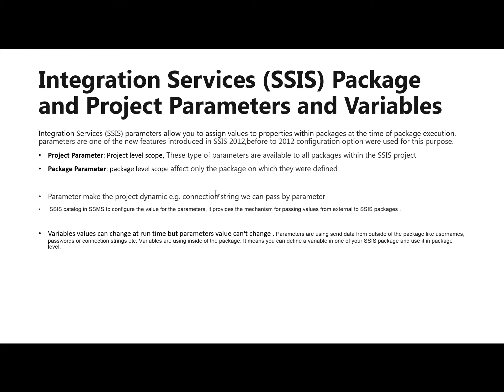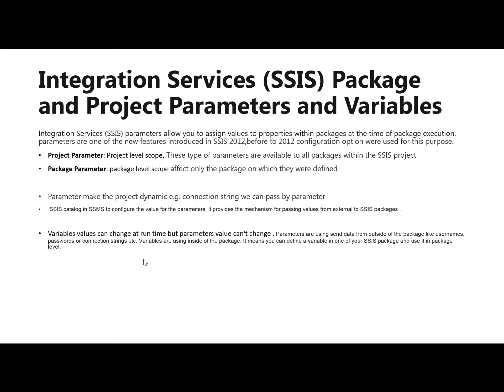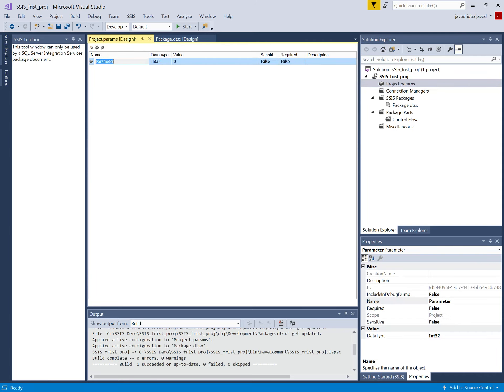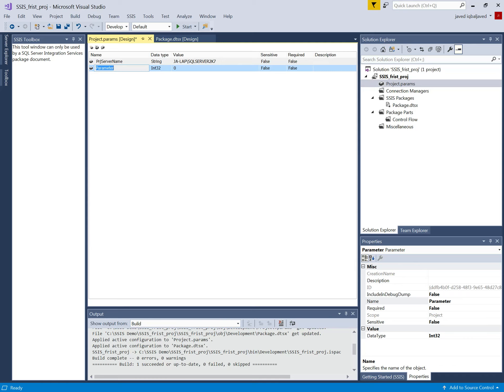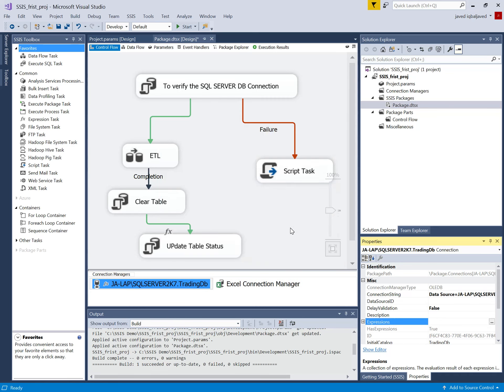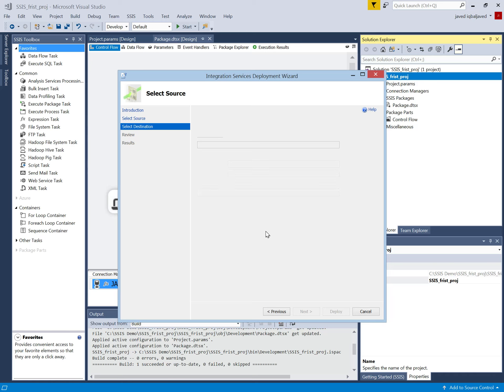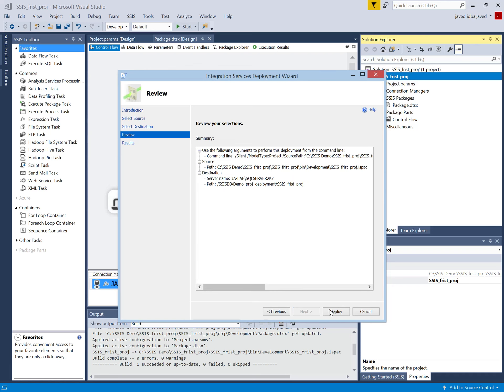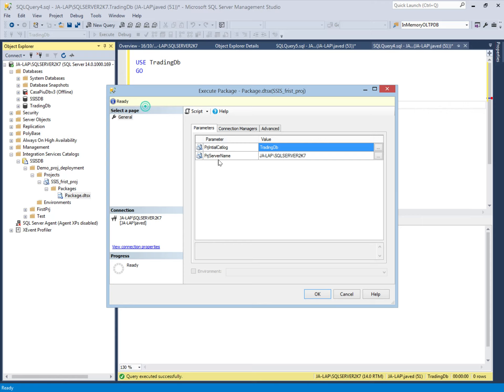SSIS-Parameter Creation and Project Deployment(lecture-) (Lecture-14)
This Video Briefly explains about:
Project and Package level parameters.
Project Deployment using Parameters
Creation and configuration of Environment Variables